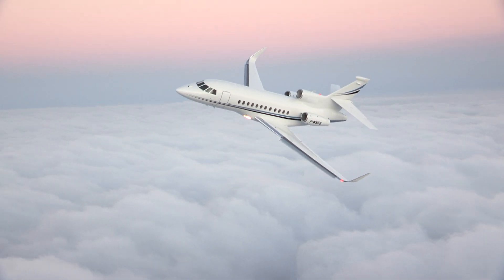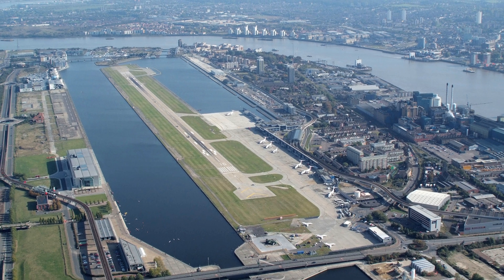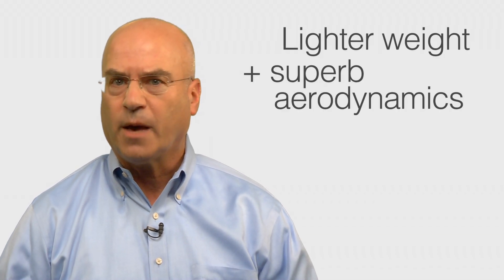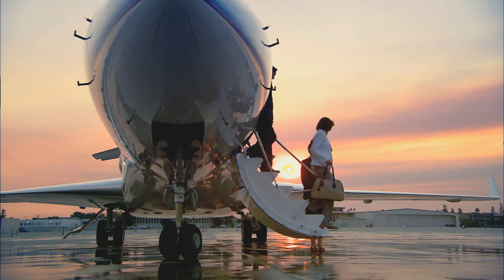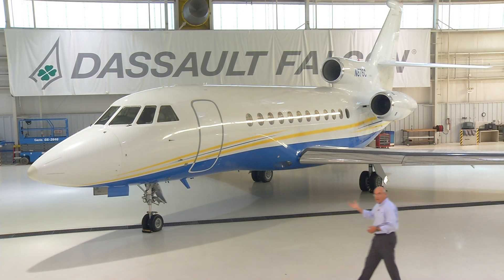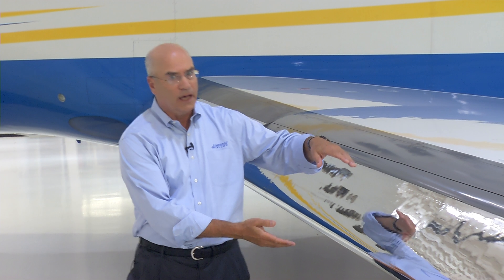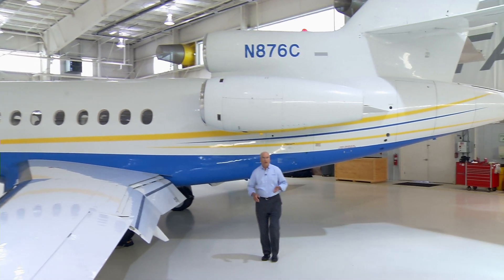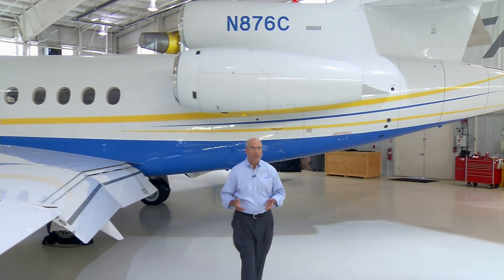Falcon Airport Performance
Dassault Falcon Superior Take-Off and Landing Performance